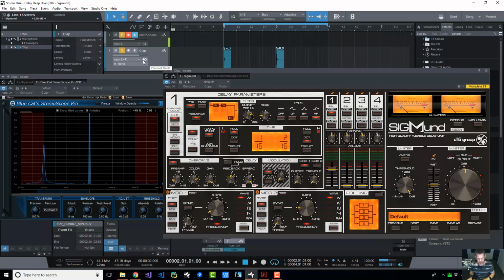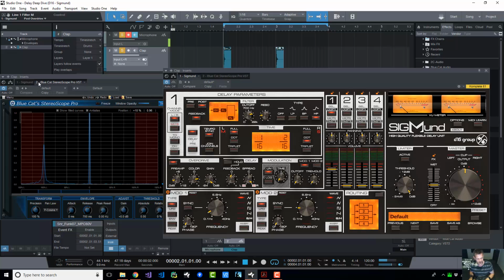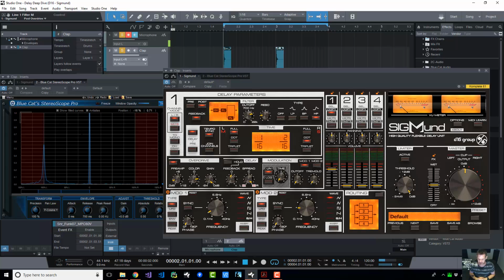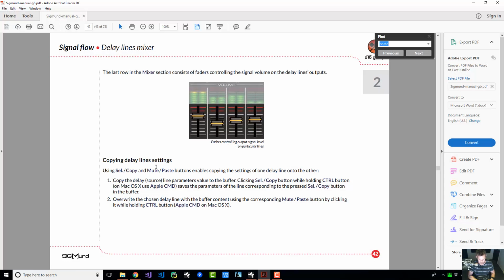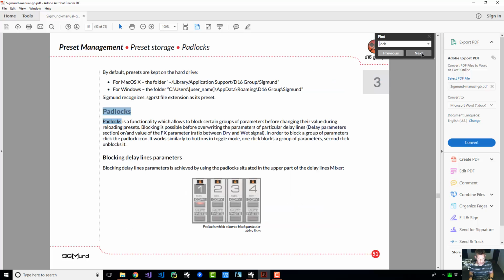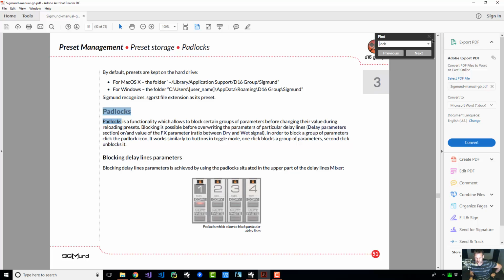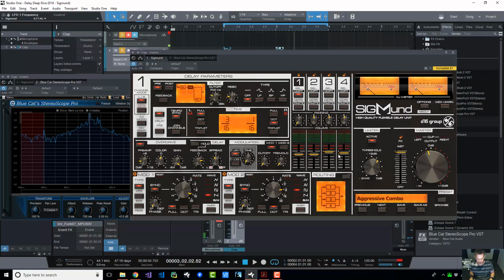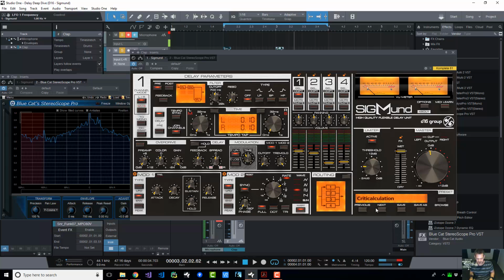Deep Dive Delay D16 Video 1